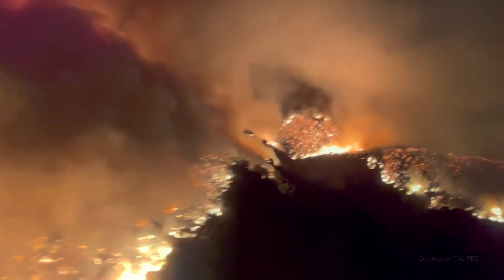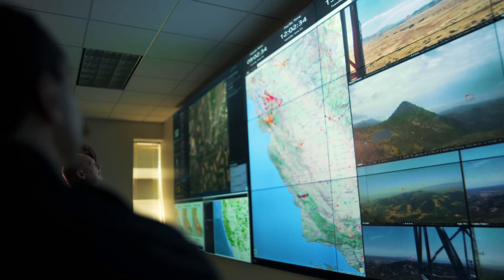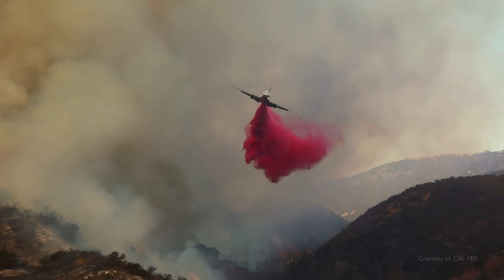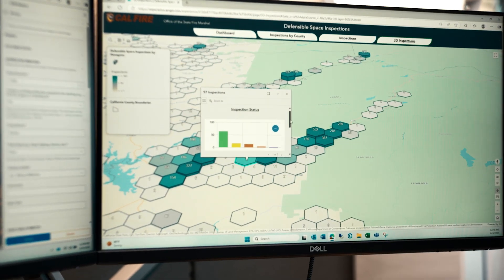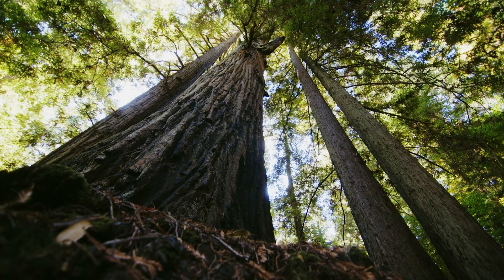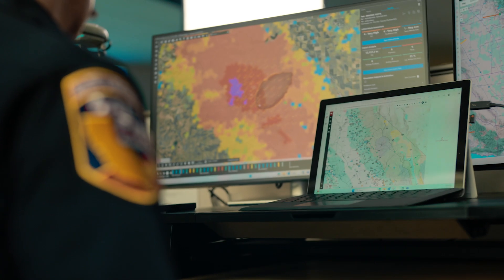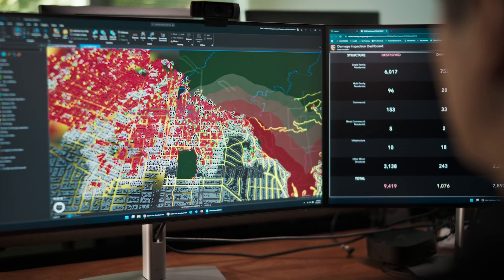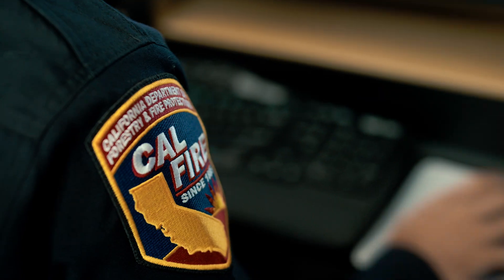Behind the Maps: The Tech Helping CAL FIRE Save Lives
From mapping wildfire perimeters and evacuation zones to analyzing fire behavior and managing forest health, Geographic Information Systems (GIS) are vital to CAL FIRE’s mission.

At the Esri User Conference—the world’s largest gathering of GIS professionals—CAL FIRE was honored with the Making a Difference Award. With over 15,000 GIS and technology professionals in attendance, we were recognized for our impactful use of GIS throughout the department, leveraging these platforms in innovative and meaningful ways to provide vital information to the public.

We’re incredibly proud to be recognized by Esri and the global GIS community—and even prouder of the dedicated staff behind the technology, whose work continues to support our mission in shaping a safer, more resilient California.